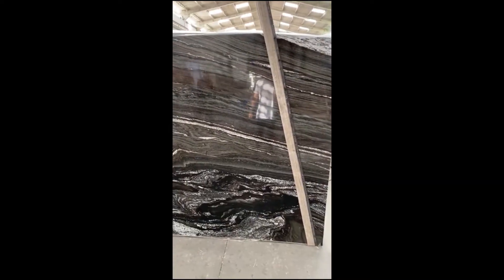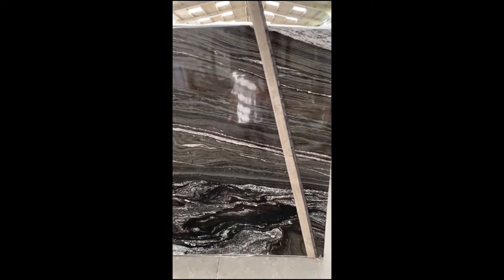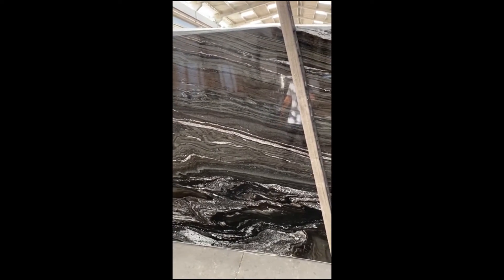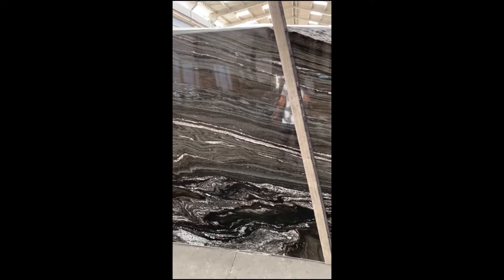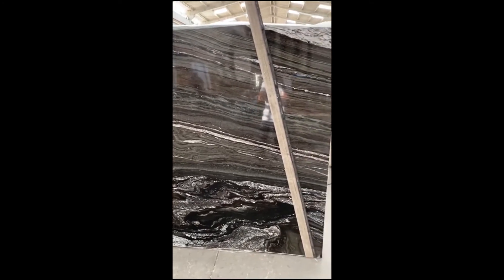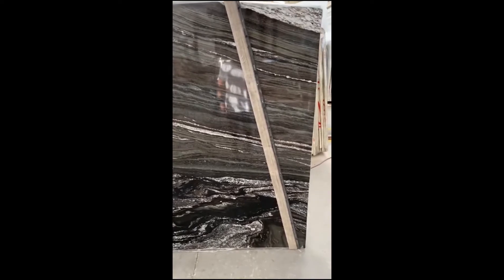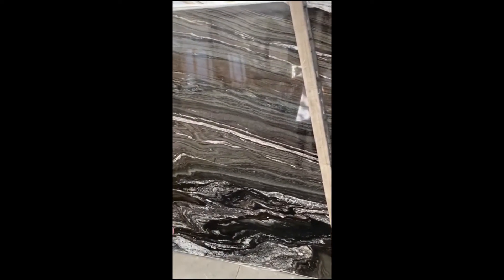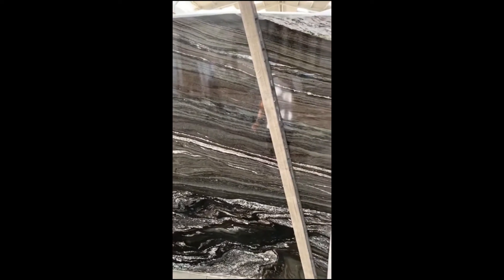Winter Wood Granite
With streakes of black, green and grey, this exotic material stand out from all the rest!